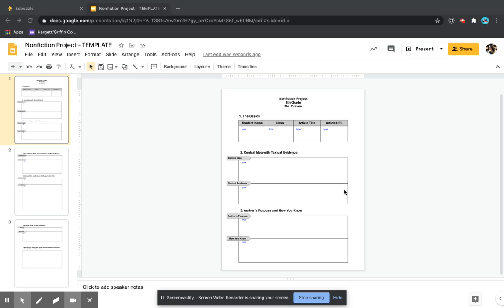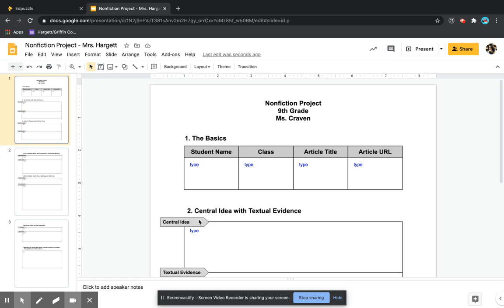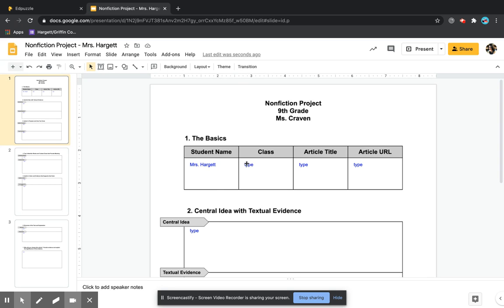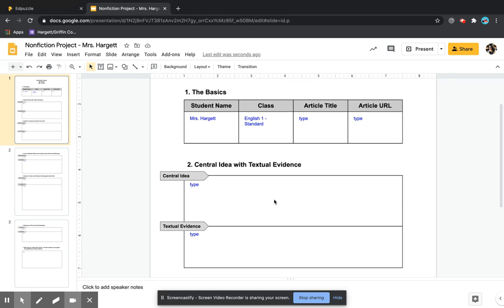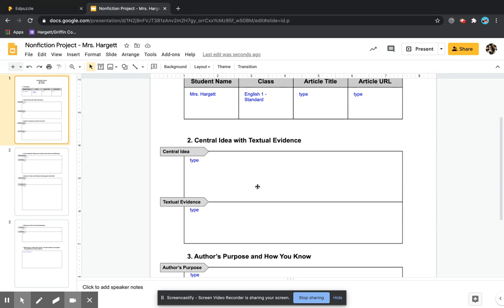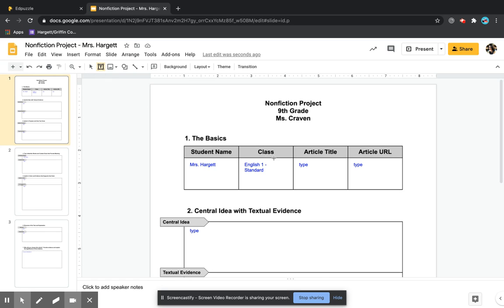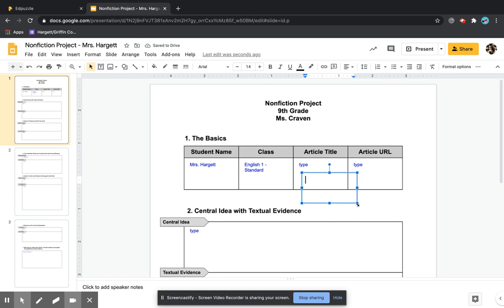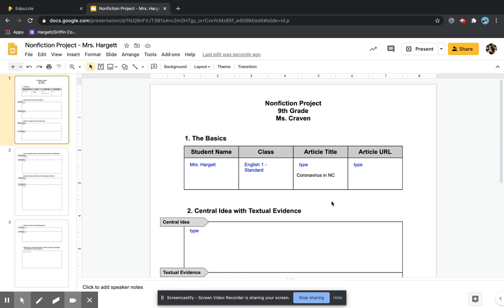Untitled: Sep 11, 2020 9:56 AM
How to put your information into the Nonfiction Project template, how to type into text boxes provided, and how to troubleshoot if you are unable to type directly on the document.